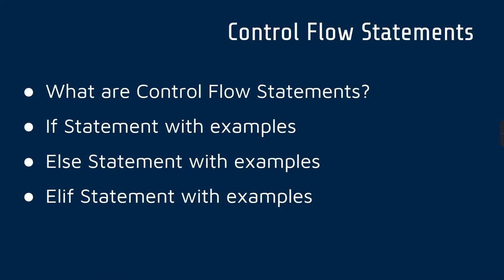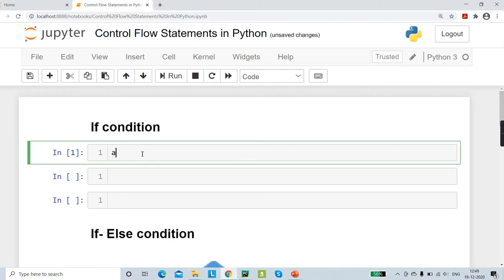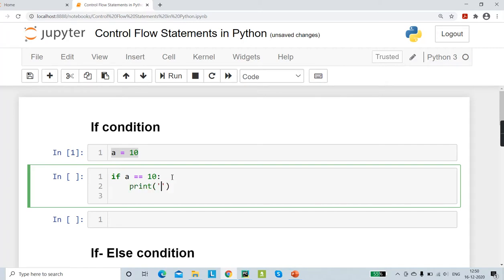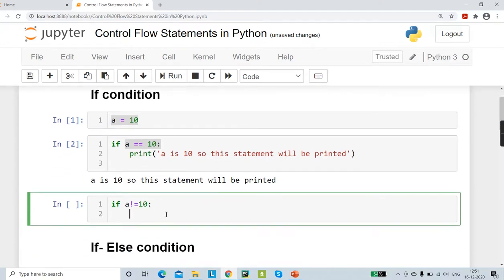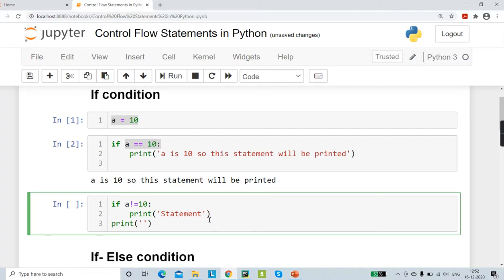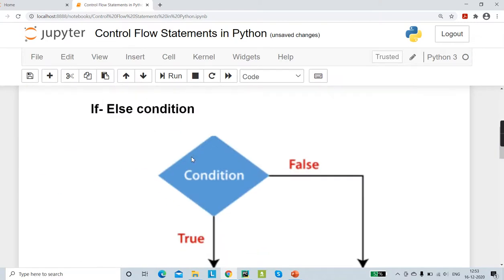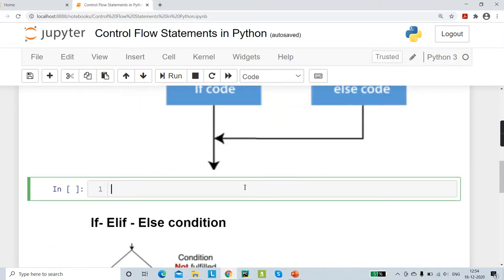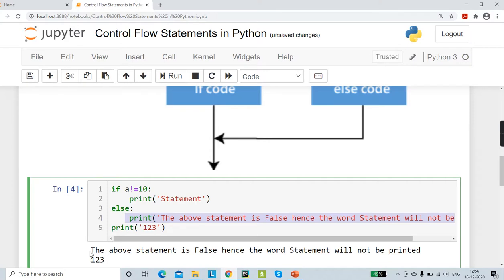24 If, Else, Elif Part 1 in Python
This is a short video on part 1 of  if, else and elif conditions  in Python